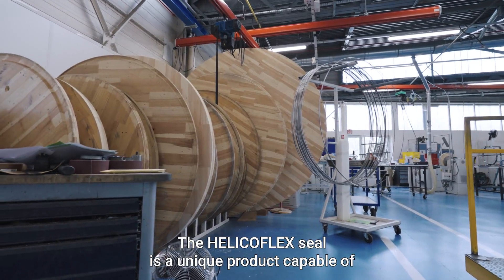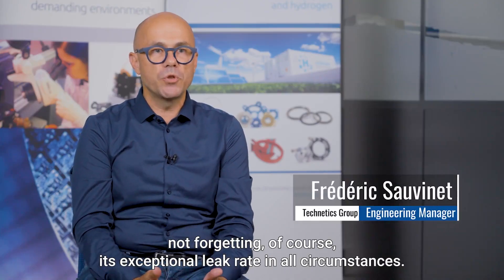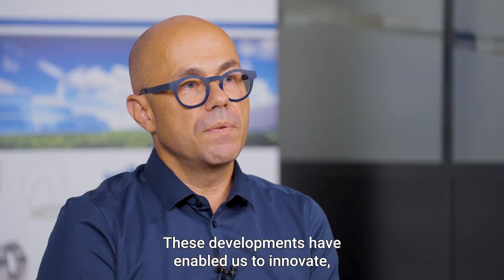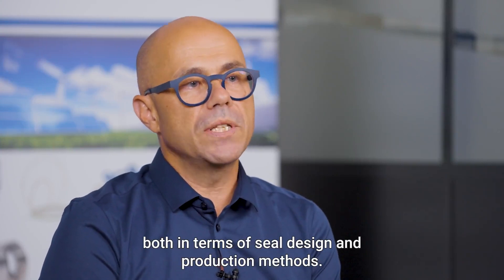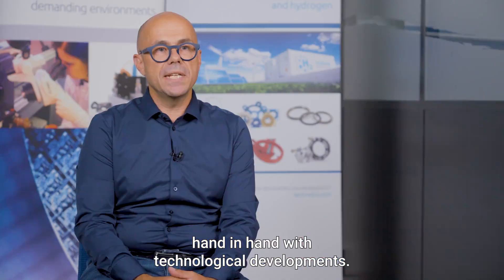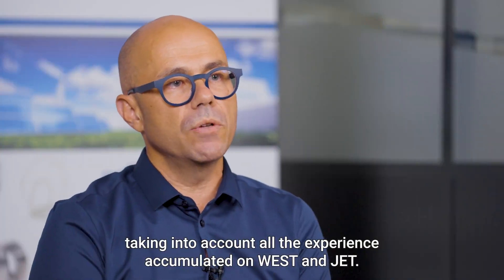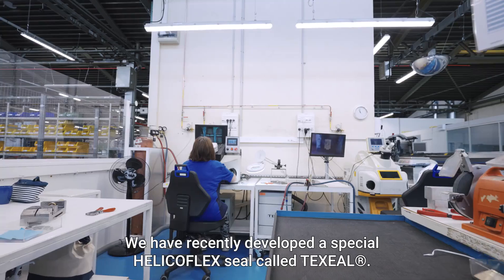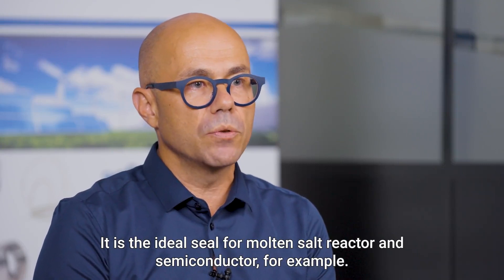HELICOFLEX® Seals: Driving Innovation in Extreme Conditions for ITER and Industry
Experience the pinnacle of sealing technology with HELICOFLEX® seals, as we take you on a journey through their extraordinary capabilities and applications. Crafted in our sophisticated manufacturing facility in St. Etienne, France, HELICOFLEX® seals are engineered to perform under the most demanding conditions - whether it be extreme temperatures, vacuums, or high pressures.

🔩 Unmatched Durability and Precision: Discover how these resilient metal seals maintain exceptional leak rates and resist aging and corrosion, thanks to their selection of specialized linings and coatings.

🌐 Pivotal Role in ITER Project: Learn about the significant contribution HELICOFLEX® seals make to the ITER project, a testament to our commitment to providing solutions that meet the strict requirements of the fusion energy industry.

✨ Introducing TEXEAL®: Be introduced to TEXEAL®, the innovative variant within the HELICOFLEX® family, which leverages unique laser finishing to boost its sealing performance – ideal for use in molten salt reactors and semiconductor environments.

🏭 Continuous Innovation: Gain insight into our relentless pursuit of excellence as we align with major global projects across diverse industries, ensuring our HELICOFLEX® seals not only meet but exceed the challenges of modern industrial needs.

Whether you are in the market for seals capable of withstanding extreme environments or  simply curious about the latest advances in industrial technology, this video is your window into the world where excellence in engineering meets cutting-edge innovation.

For more information and to speak with a specialist, visit our